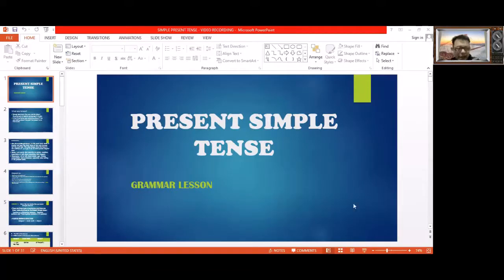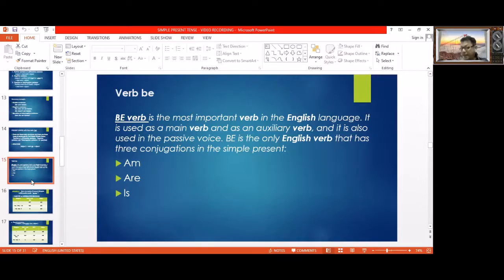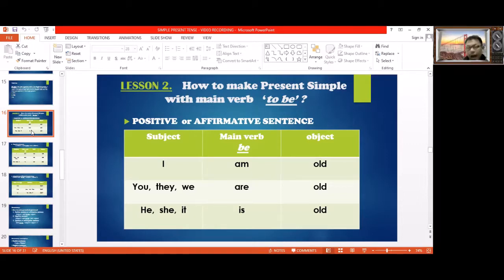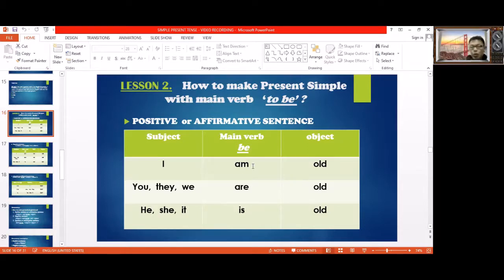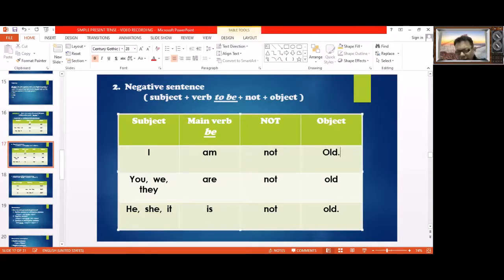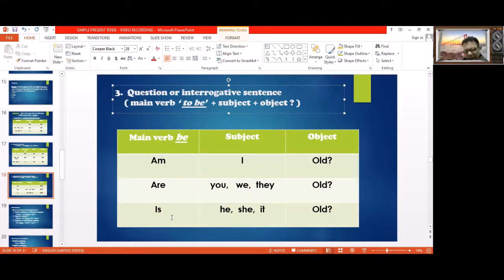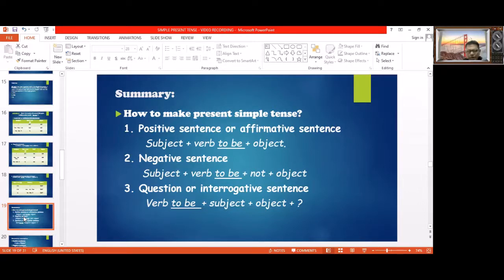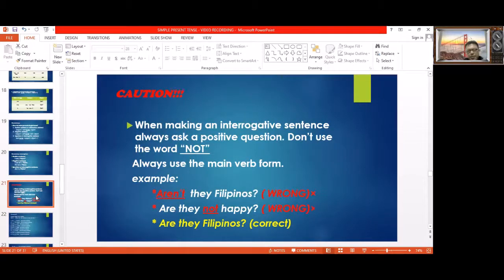PRESENT SIMPLE TENSE